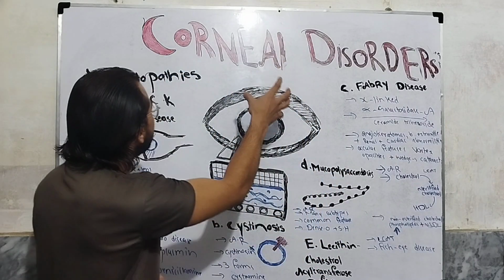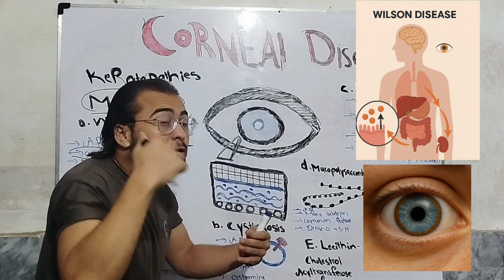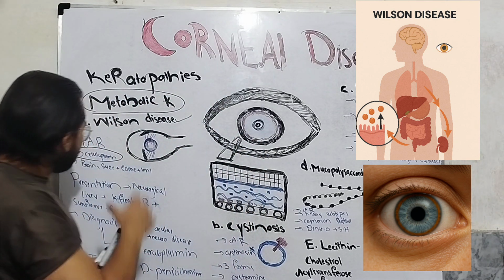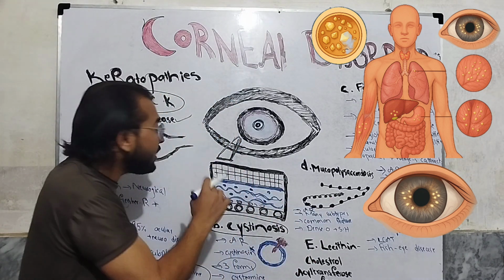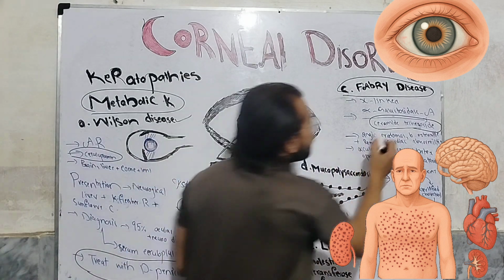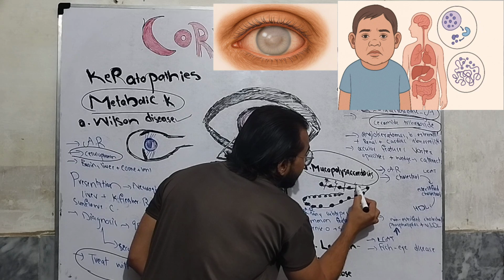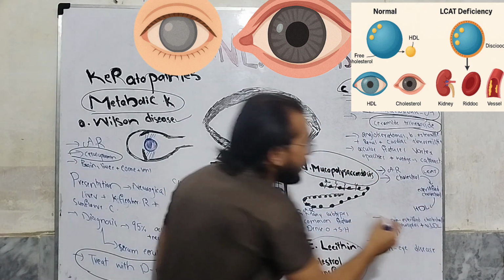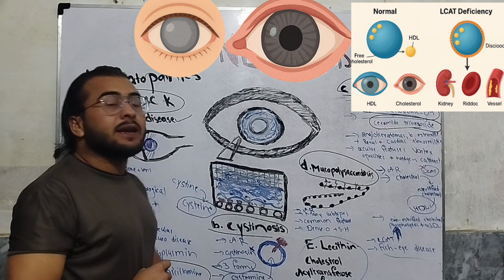33. Metabolic keratopathies Such as wilson disease, cystinosis, fabry disease, and others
🚨 Did you know a simple eye examination can reveal serious genetic and metabolic diseases long before other symptoms appear?

👁️ In this video, you'll learn how Wilson disease, Cystinosis, Fabry disease, Mucopolysaccharidoses, and Lecithin-Cholesterol Acyltransferase (LCAT) deficiency affect the cornea and help clinicians make life-changing diagnoses.

This high-yield ophthalmology lecture explains Metabolic Keratopathies in a simple, exam-focused, and clinically relevant manner.

👇 Which disease is most commonly associated with a corneal ring?

📚 New medical lectures uploaded regularly.